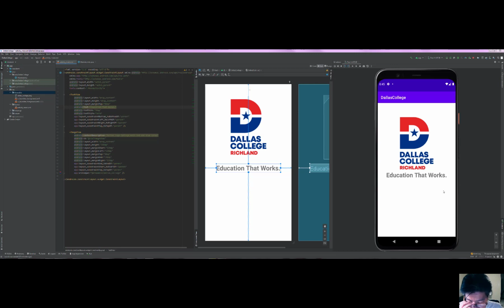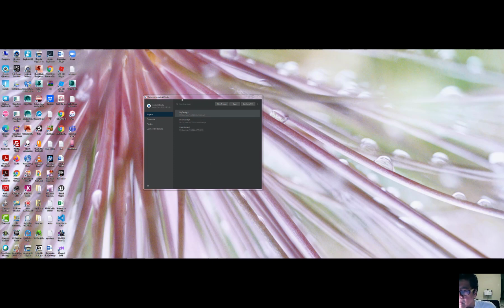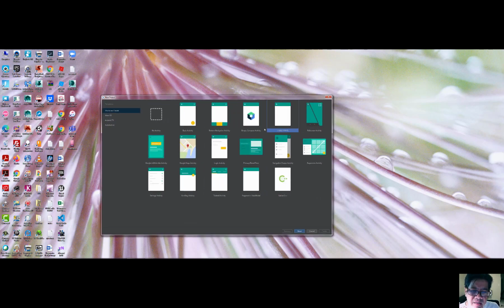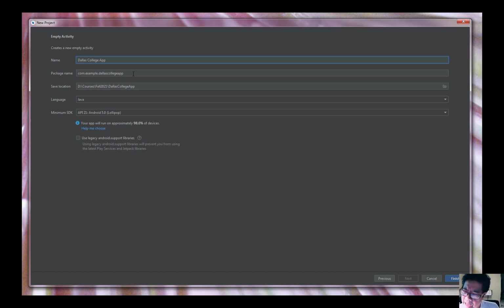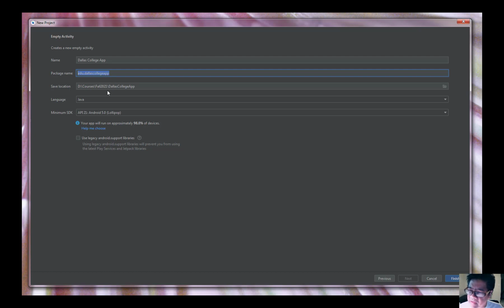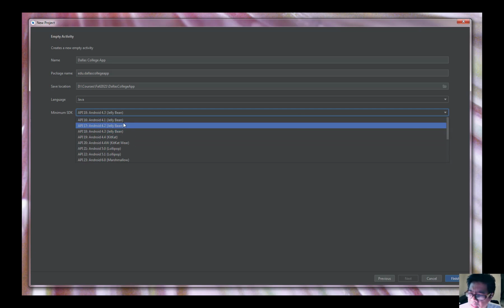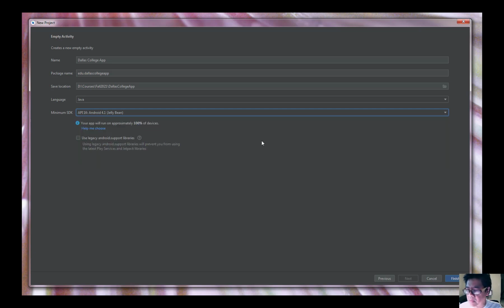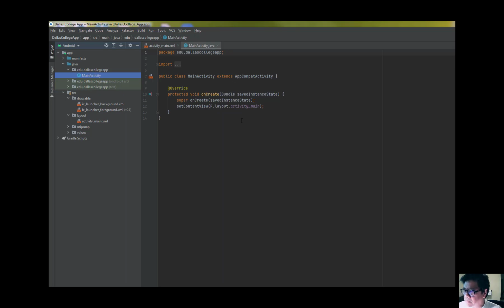Class Exercise #3 - part1